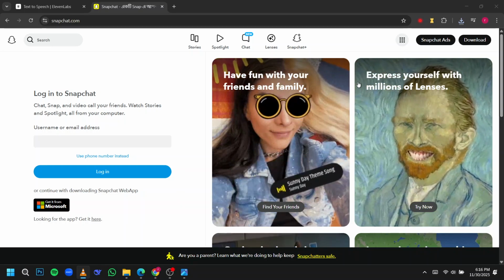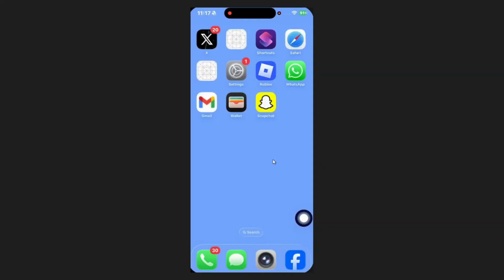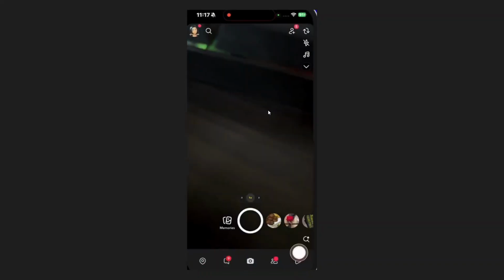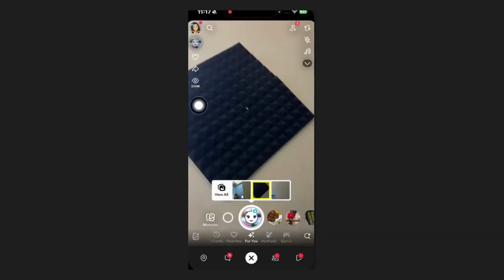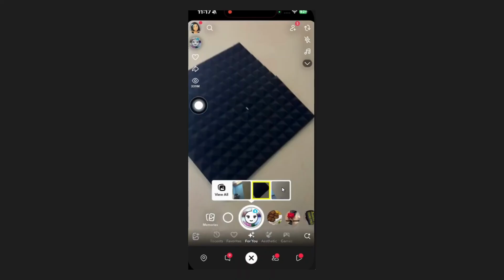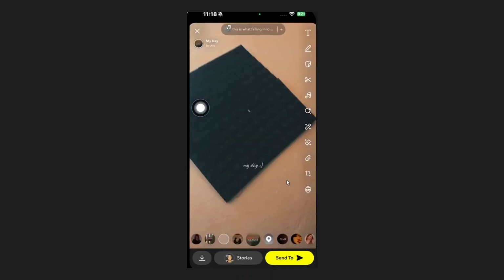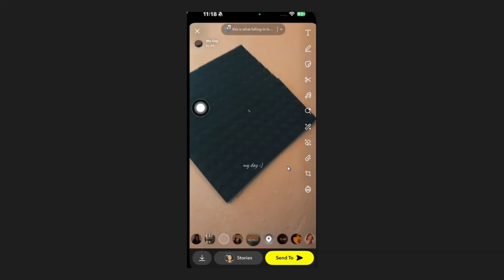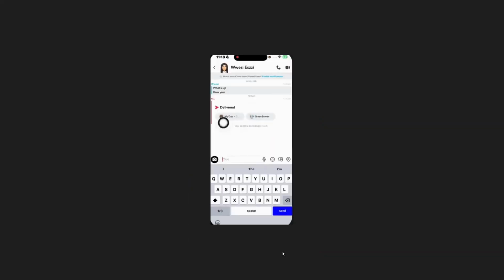How To Send Snaps from Camera Roll as a Normal Snap - 2025 (Very Easy)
In this video, you will learn how to send snaps from camera roll as a normal snap quickly and easily. We’ll show you the step-by-step method to share your saved photos and videos directly on Snapchat, making them appear just like a regular snap. Discover tips for editing, adding filters, and sending snaps from your gallery without losing quality or getting marked differently.